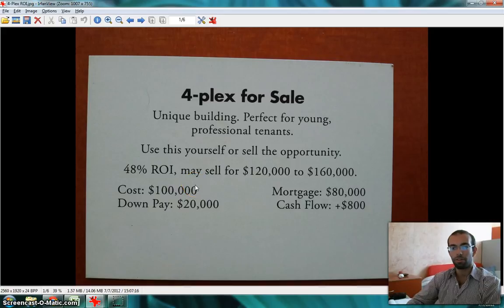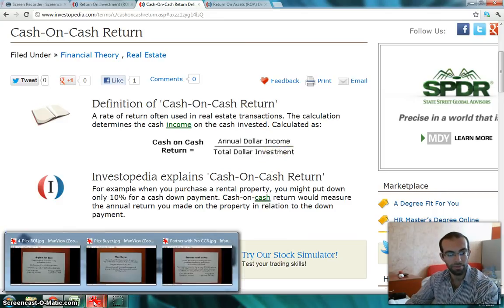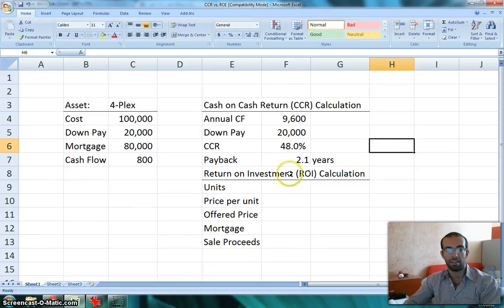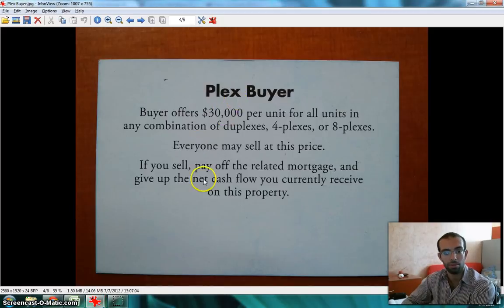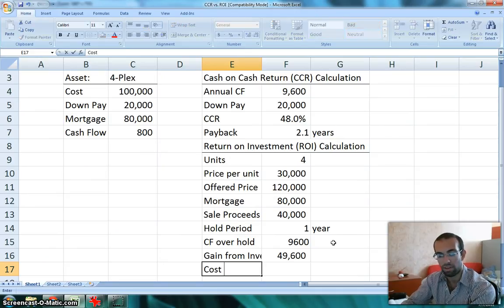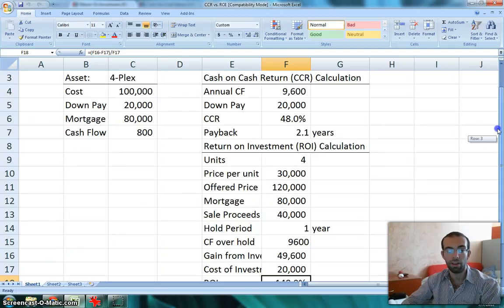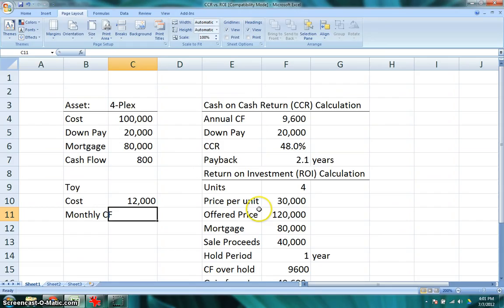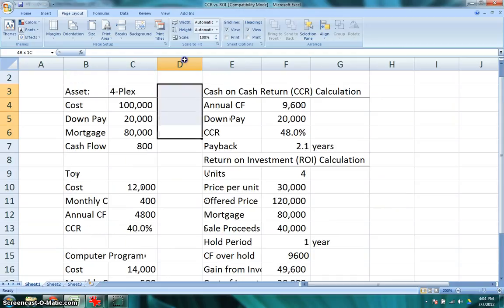How to Calculate Return on Investment (ROI) & Cash-on-Cash Return (CCR) in the Cashflow Board Game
How to Calculate ROI (Return on Investment) or Cash-on-Cash Return (CCR) in the Cashflow Board Game 101 & 202 by Robert Kiyosaki

In this video I first explain the different meanings of CCR and ROI, then give examples using opportunity cards from the cash flow 101 & 202 board game to show how to calculate each metric for an investment.  Both metrics are measures of the profitability of an investment and help in determining how hard one's money is working for them.  It is important to always ask how an individual is calculating the CCR or ROI to see whether they are using the correct formula and know what they are talking about.  ROI is not as clear cut as CCR which is why one should always check how the ROI of an investment is being calculated.